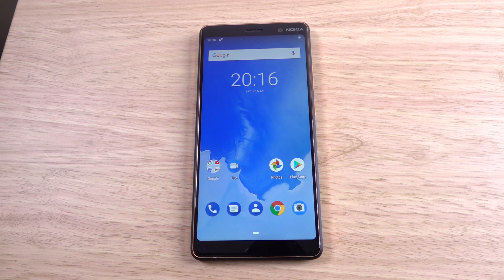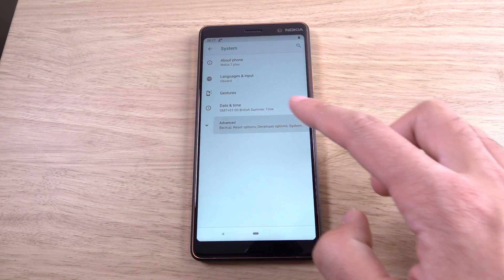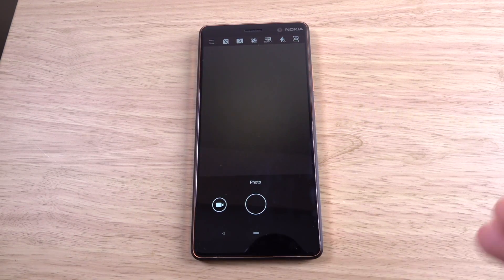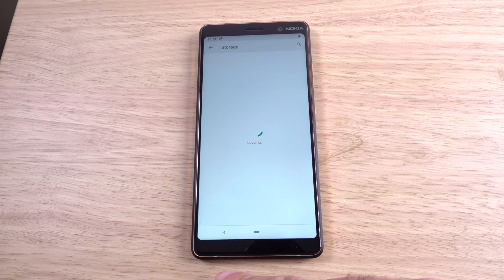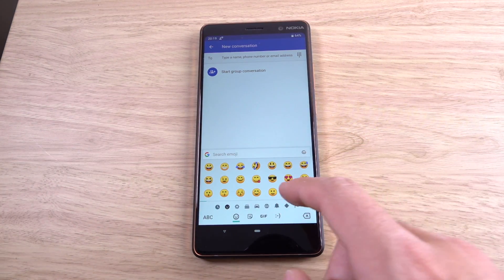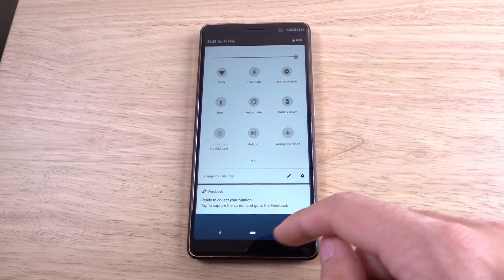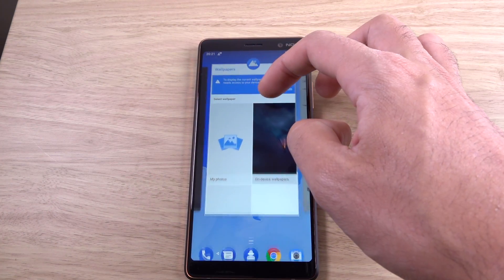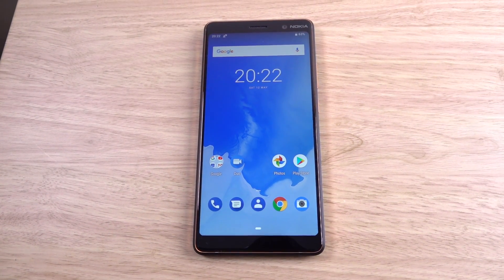Nokia 7 Plus Android P - Review!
Nokia 7 Plus Android P Developer preview